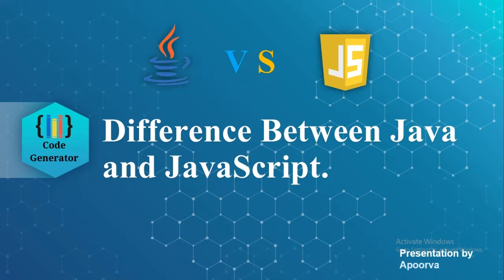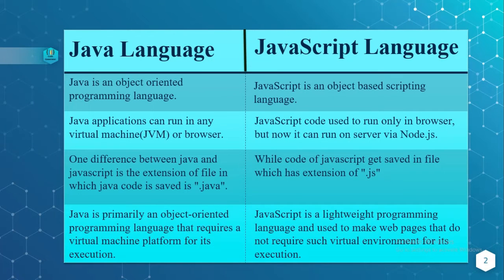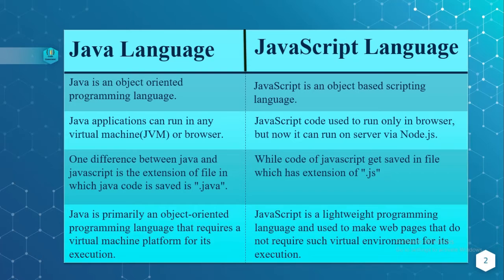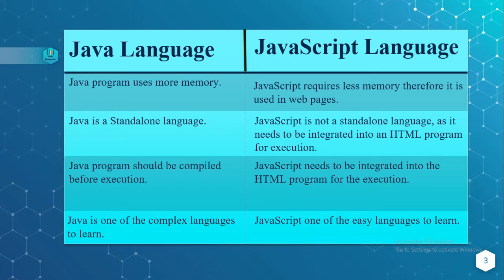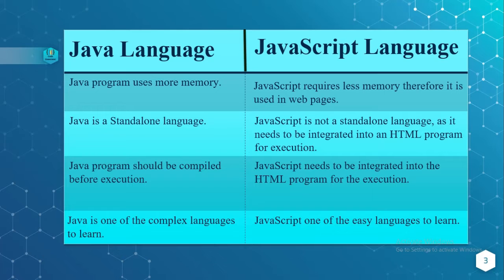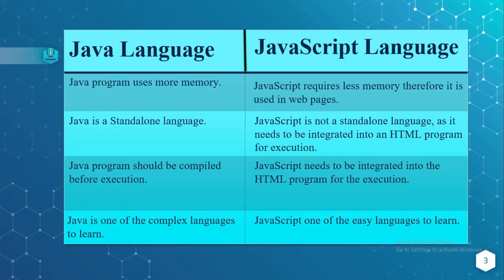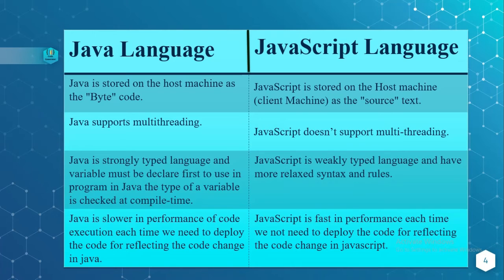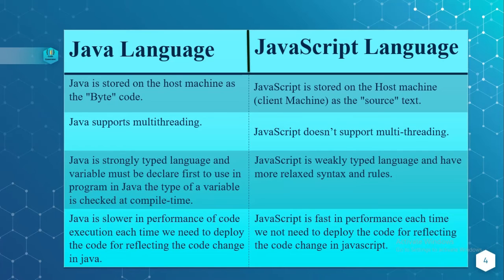What Is Difference Between Java And Javascript | Code Generator | CG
Hi Guys!!!
As we all know that there are lot of  newly emerging programming language.
So we decided to give you some knowledge about java basic cVc++

In this  video you will learn difference between the  java and javascript
Upgrade yourself with programming skills!!
Feedback/Suggestion are most welcome.
Do show some love and Support!!!

1. what is difference between java and javascript
2. difference between java and javascript
3. what is the difference between java and javascript explain
4. difference between java and javascript example
5. main difference between java and javascript
6. difference between javascript and java server pages
7. difference between java se and javascript
8. difference between core java and javascript
9. difference between java and javascript programming
10. difference between java server pages and javascript
11. similarities and differences between java and javascript
12. basic difference between java and javascript
13. difference between advanced java and javascript
14. difference between java and javascript and core java
15. is there any difference between java and javascript
16. difference between java and javascript language
17. is there a big difference between java and javascript
18. difference of java to javascript
19. define difference between javascript and java
20. difference between java and javascript simple